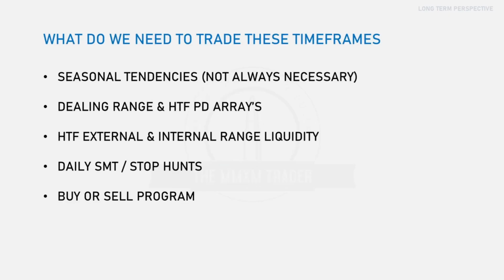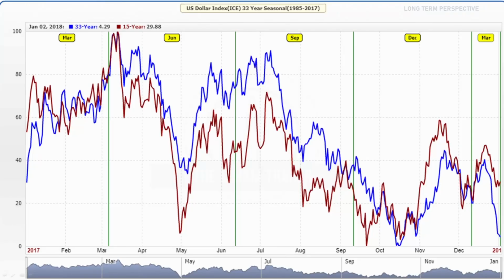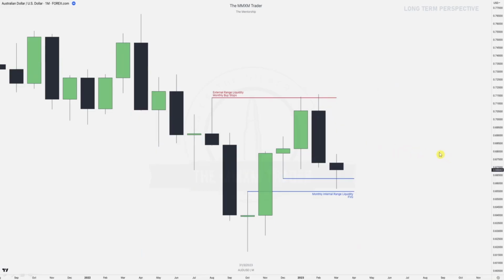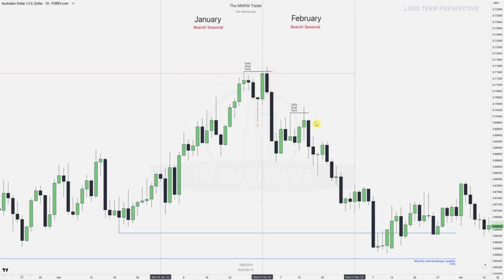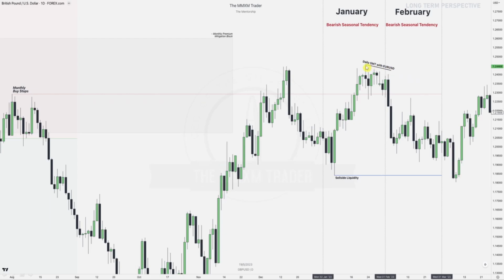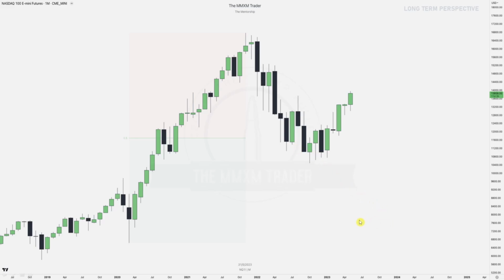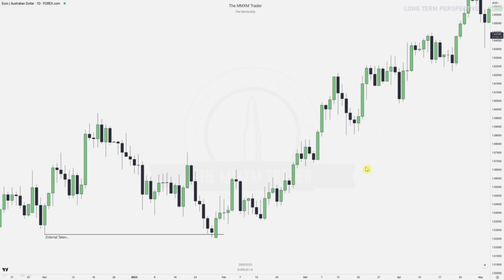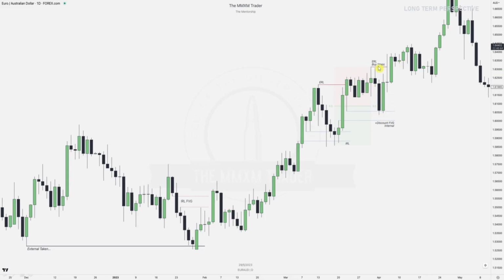1 Long Term Perspective LTP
Long Term Perspective LTP